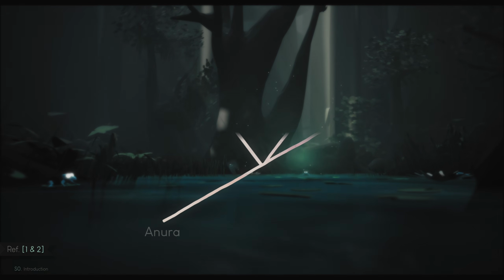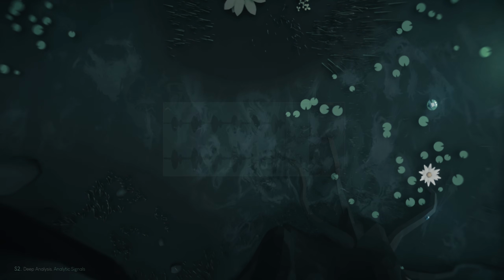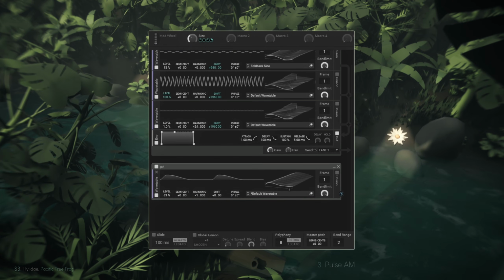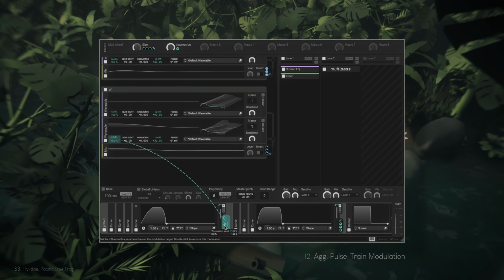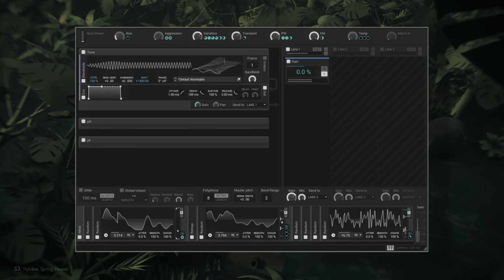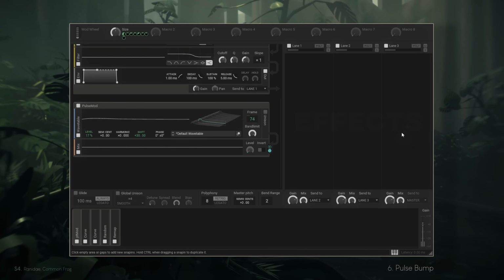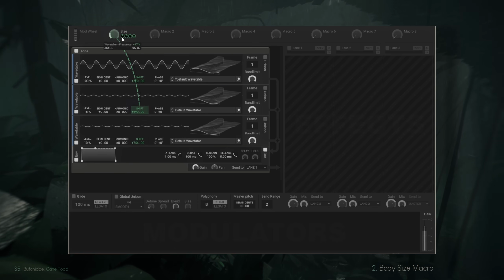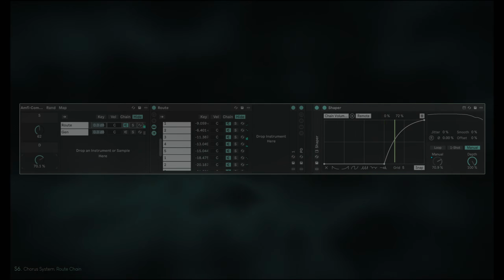How To Sound Design Frogs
Anurans- the second installment of my ongoing wildlife sound design series. In this video, we build upon concepts discussed in the previous tutorial (which covered insect sounds), and also introduce other important ideas in bioacoustics, audio analysis, and more.

MENTIONS 🕊️
lukasipo

Pijanowski's book on soundscape ecology

TIMESTAMPS 🐸
▼ Prerequisites
0:00 - Introduction
1:58 - Bioacoustics
8:37 - Deep Analysis

▼ Synthesis : Tree Frogs
14:29 - Pacific Tree Frog Synthesis
27:04 - Spring Peeper Synthesis

▼ Synthesis : True Frogs
34:03 - Green Frog Synthesis
38:39 - Common Frog Synthesis

▼ Synthesis : True Toads
43:03 - American Toad Synthesis
49:22 - Cane Toad Synthesis

53:11 - Chorus System

58:16 - Epilogue

Research, editing, sound design, music, and 3D models / visuals are done by me- * lukasipo provided some additional BG music

/•Í•\